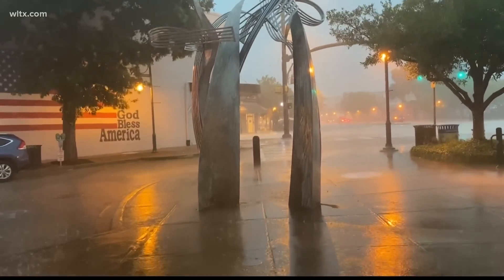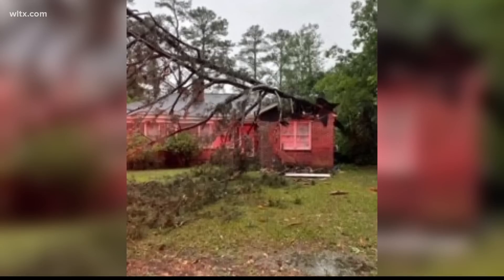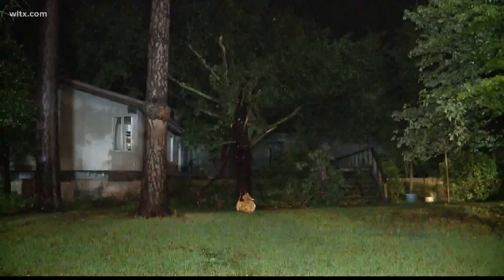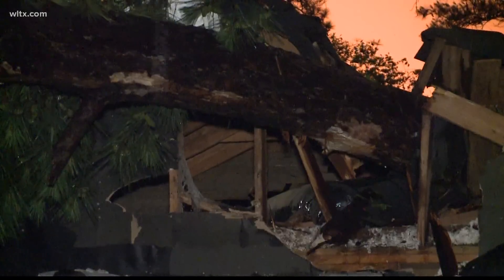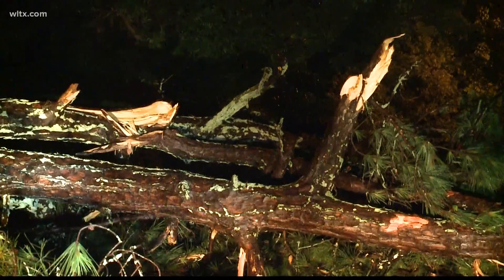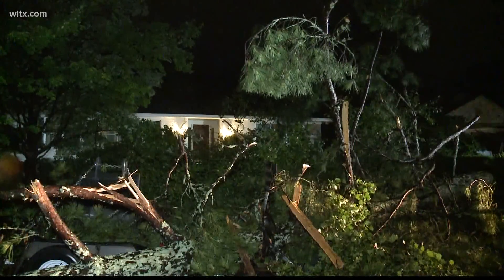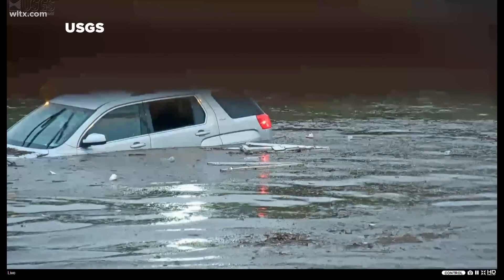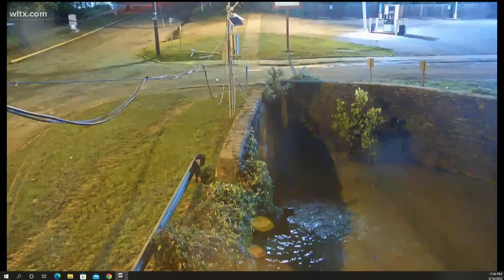Heavy rain, high winds lead to flash flooding and storm damage in the Midlands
A breakout of strong to severe weather triggered heavy rains and high winds, leading to flash flooding and some damage in areas. More